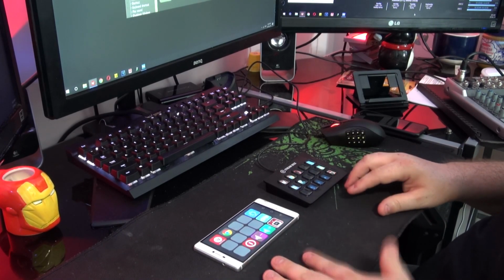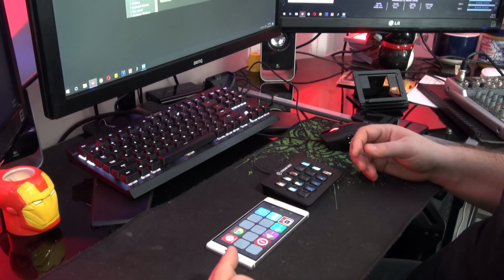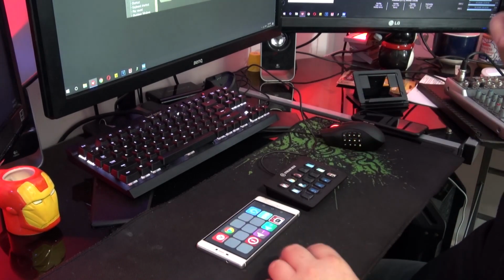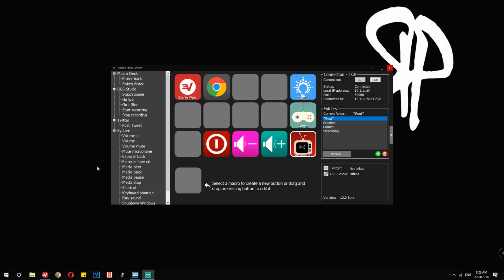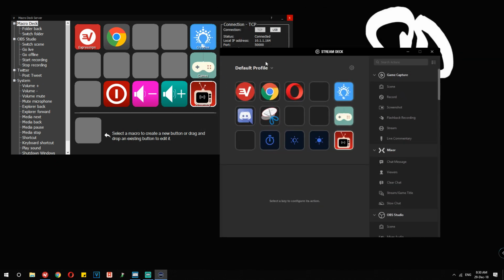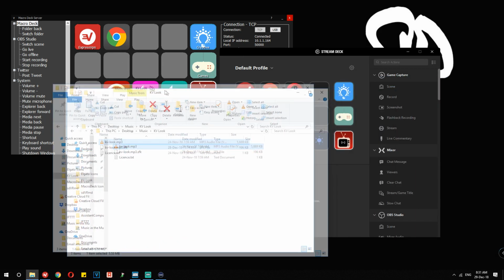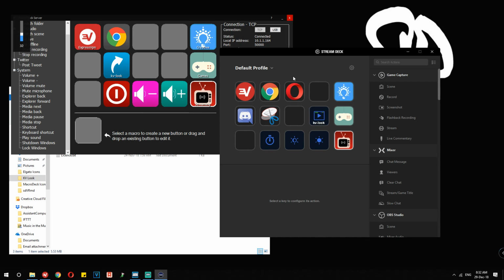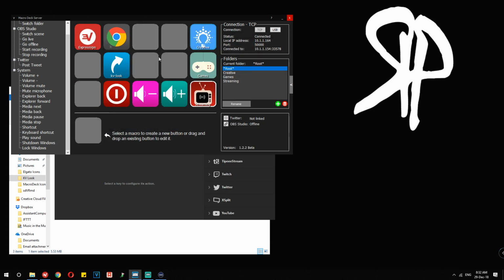Macro Deck Vrs Stream Deck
Did you want to know how Macro Deck comes up against the stream deck? Well here is your answer!